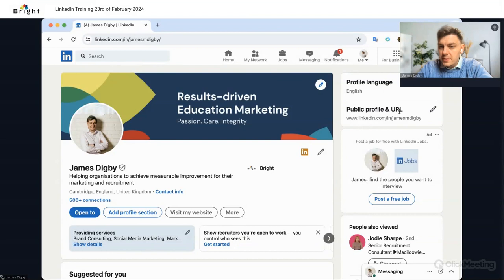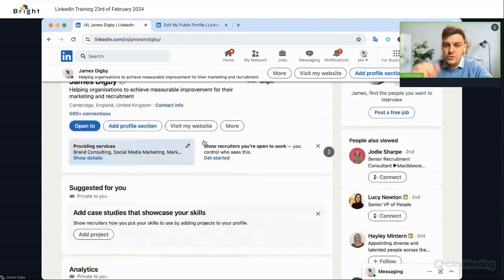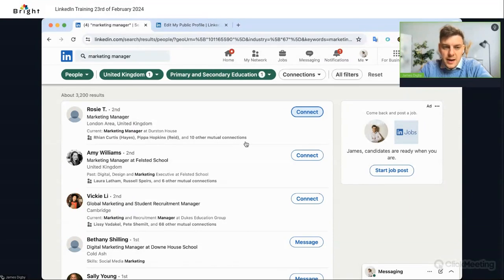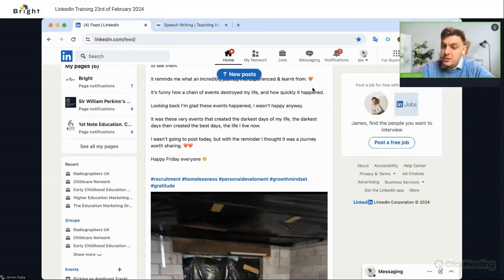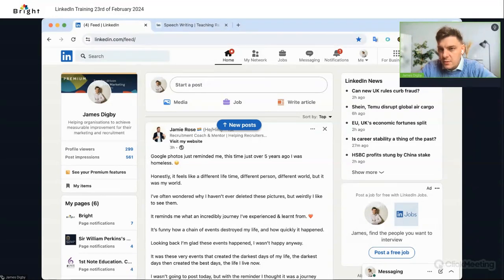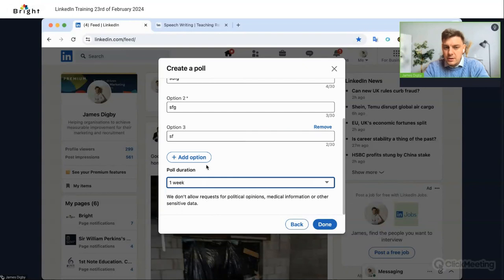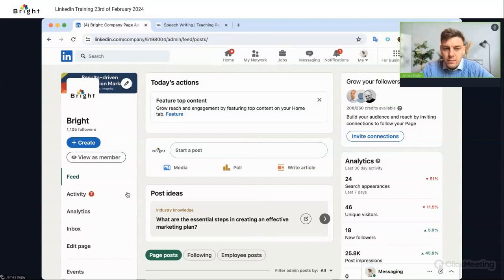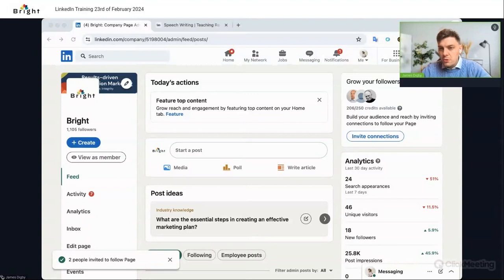LinkedIn Training 23rd of February 2024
Make the most of LinkedIn to attract pupils, parents, and staff to your school. Find out how to make the most of LinkedIn via our free online training session.
We will show you how to:
Network with people and organisations in the education industry. This will help you stay up to date on the latest trends and developments in your field, and it can also lead to new opportunities for your school.

Attract attention to your school by sharing relevant information and content. When you share high-quality content, it will help you build your brand and attract potential students, faculty, and donors.
Measure the results of your LinkedIn efforts. We will show you how to track your progress and see how your LinkedIn activity is impacting your school’s bottom line.